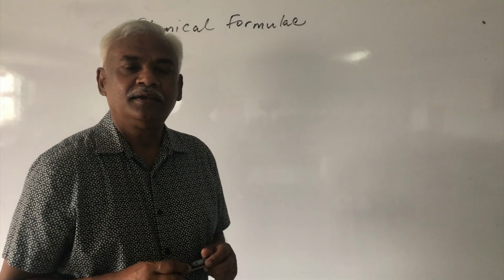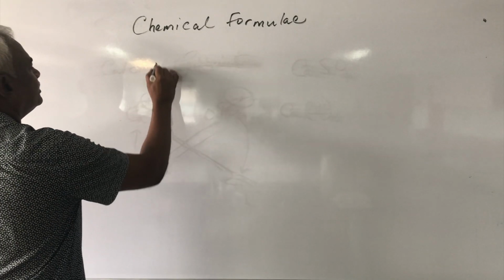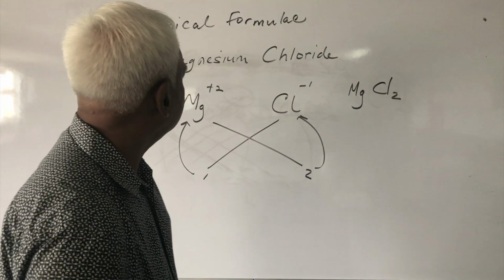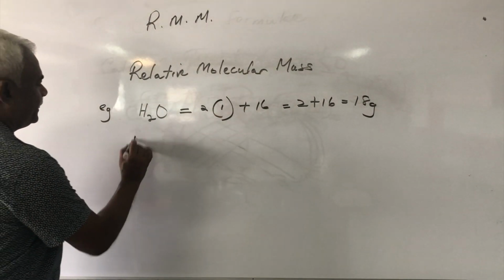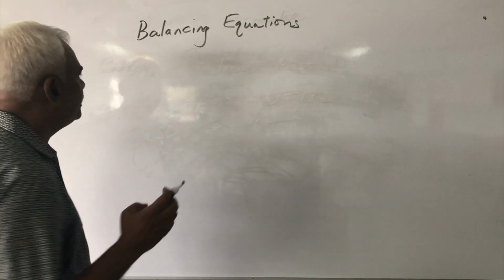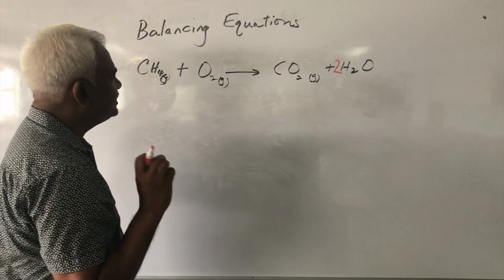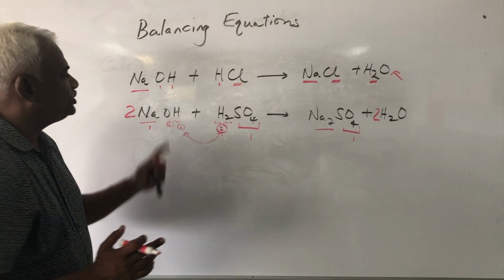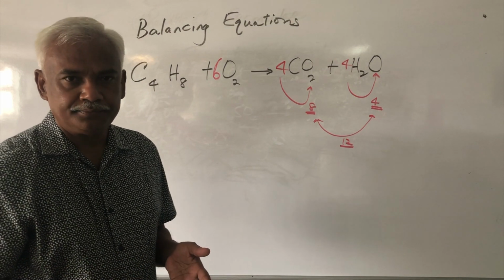Chemical Formulae, Balancing Equations and RMM | Mr Ali